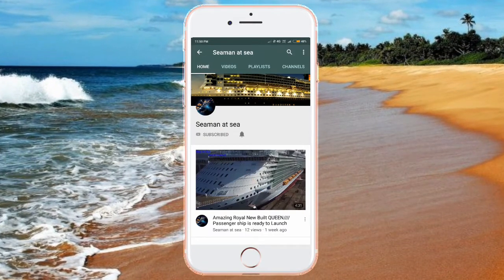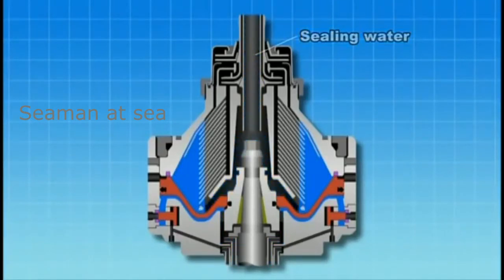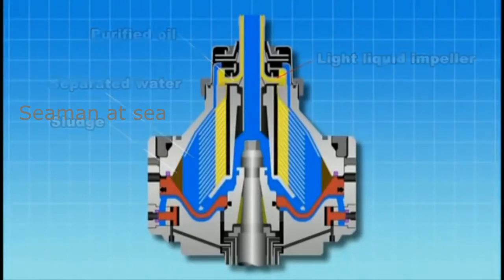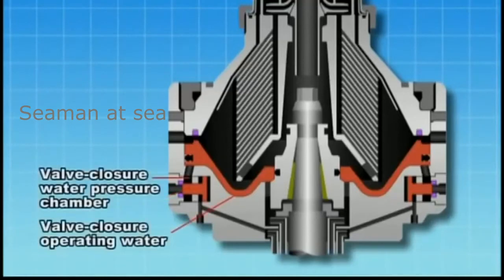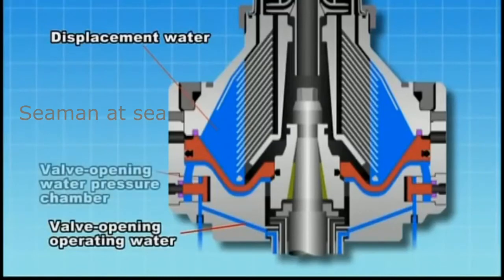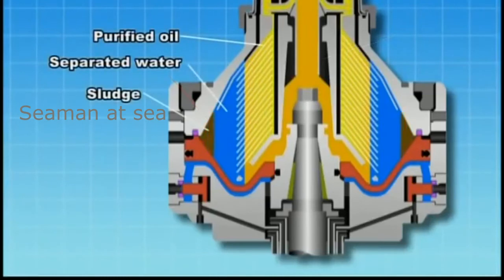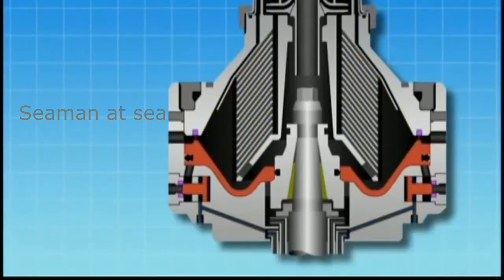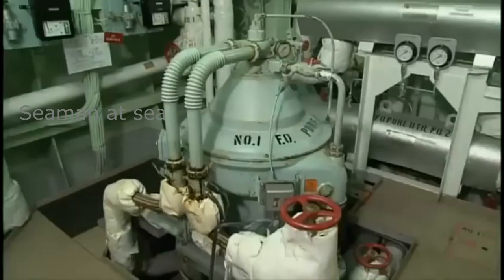MARINE PURIFIER OPERATION | PROCESS OF MITSUBISHI PURIFIER